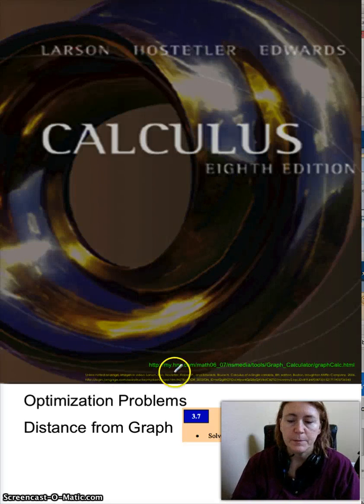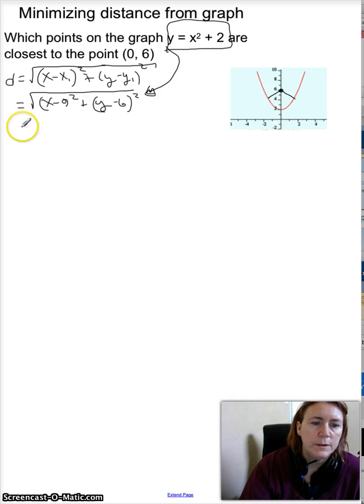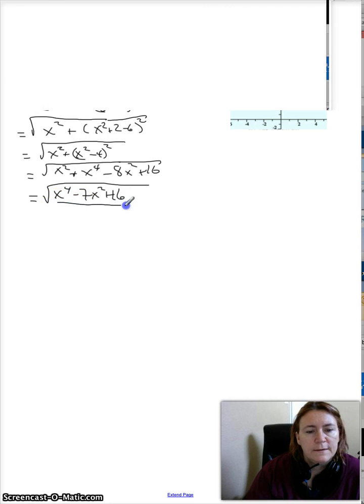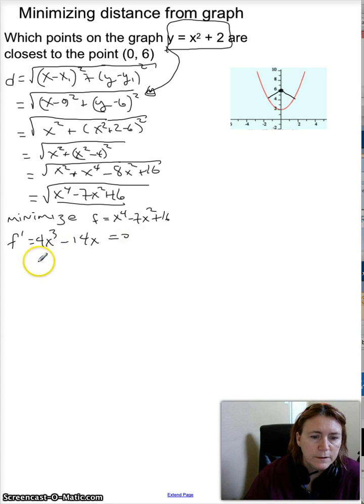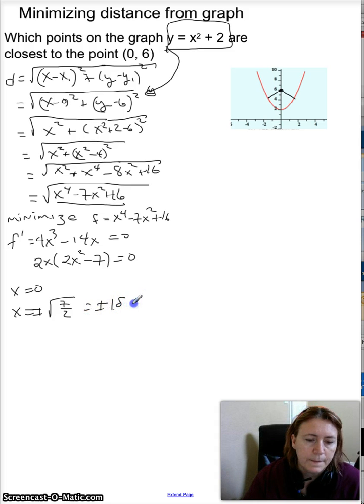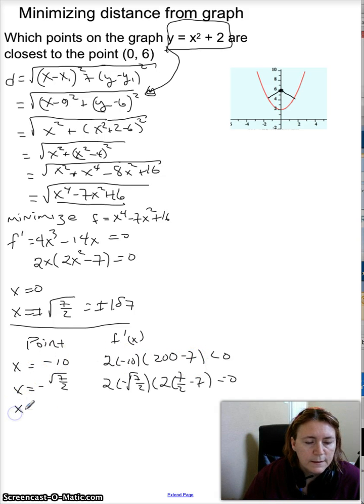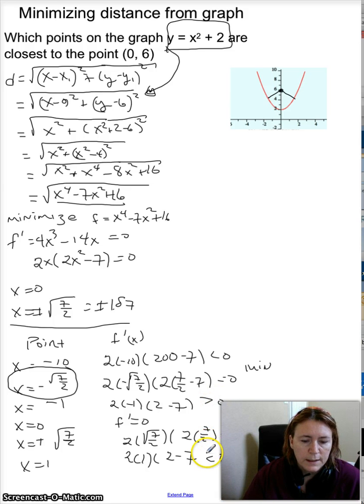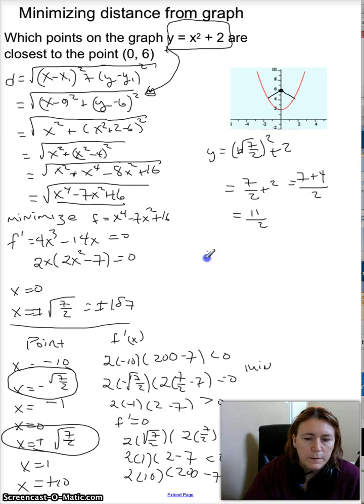3.7.2 Optimization Distance From Graph